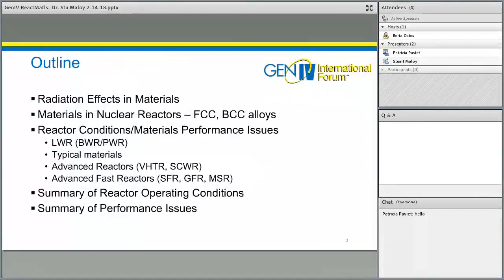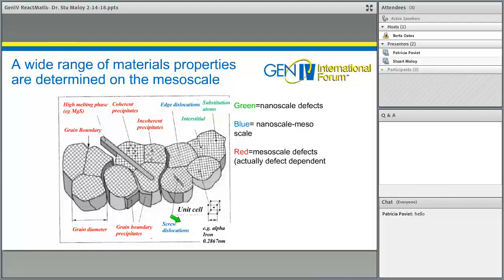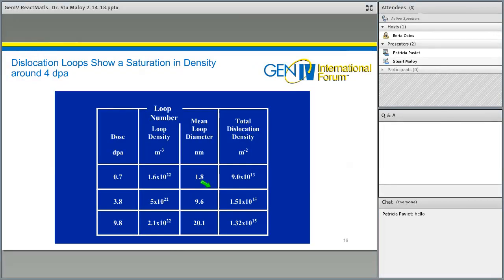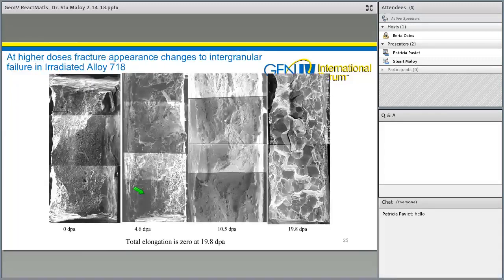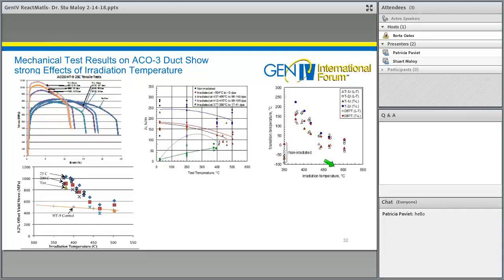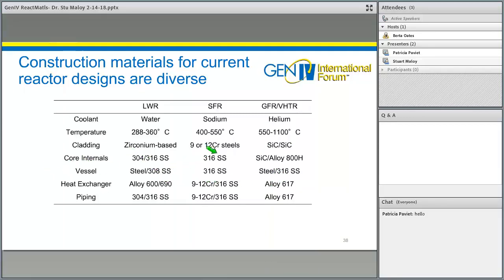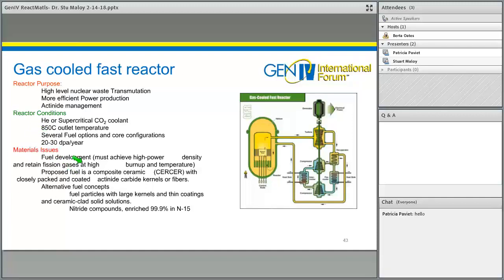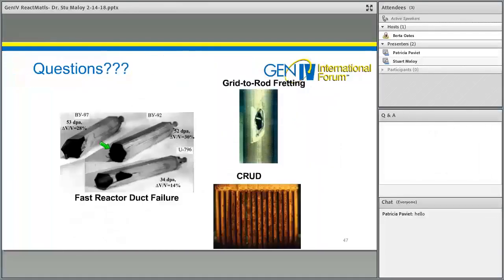Webinar 018: Materials Challenges for Generation IV Reactors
The Generation IV reactors offer significant advantages over typical light water reactors including increased power conversion efficiency, passive safety features and in some cases process heat for other applications (e.g. hydrogen production). These families of reactors include 3 fast reactors [sodium fast reactor (SFR), lead fast reactor (LFR) and gas-cooled fast reactor (GFR)], one thermal reactor [very high temperature reactor (VHTR)] and two fast or thermal reactors [supercritical water reactor (SCWR) and molten salt reactor (MSR)]. The extreme environments in these families of reactors create significant challenges to materials ranging from high doses from a fast neutron flux (SFR, LFR, GFR, SCWR and MSR), more corrosive environments from molten salt (MSR) or lead coolants (LFR) and high temperatures in the helium-cooled reactor concepts (e.g. GFR and VHTR). This presentation will discuss the materials challenges in Gen IV reactor concepts and summarize radiation effects in reactor metals proposed for these concepts over prototypic irradiation conditions.

Stuart Maloy is a Team Leader for MST-8 (materials at radiation and dynamic extremes) at Los Alamos National Laboratory (where he has worked for 28 years) and is the advanced reactor core materials technical leader for the Nuclear Technology Research and Developments's Advanced Fuels campaign and the NEET Reactor Materials Technical Lead for DOE-NE. He earned his Bachelors Degree ('89), Masters Degree ('91) and PhD ('94) in Materials Science from Case Western Reserve University and is a registered PE in Metallurgy. He has applied his expertise to characterizing and testing the properties of metallic and ceramic materials in extreme environments such as under neutron and proton irradiation at reactor relevant temperatures. This includes testing the mechanical properties (fracture toughness and tensile properties) of Mod 9Cr-1Mo, HT-9, 316L, 304L, Inconel 718, Al6061-T6 and Al5052 after high energy proton and neutron irradiations using accelerators and fast reactors. Characterizations of materials after testing includes using transmission electron microscopy for analyzing defects such as dislocations, twins and second phases, using high resolution electron microscopy to characterize defects at an atomic level and nanoscale mechanical testing. Stuart has over 190 peer reviewed technical publications and numerous presentations.